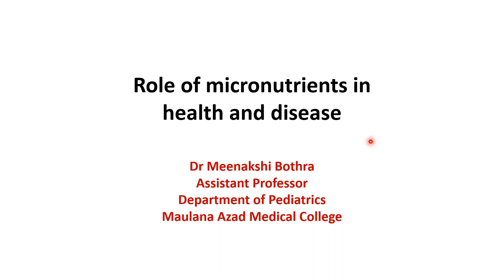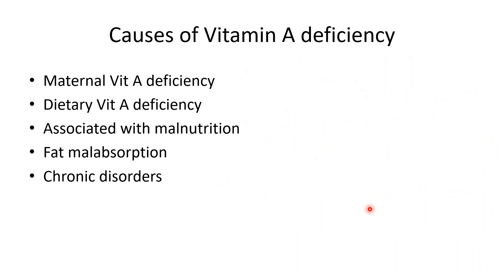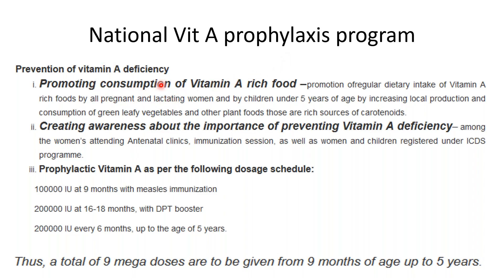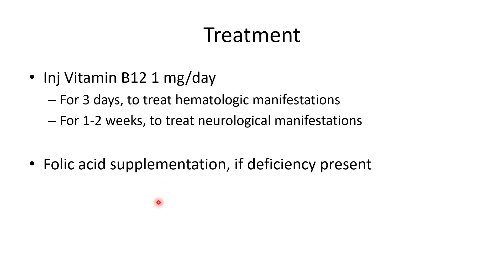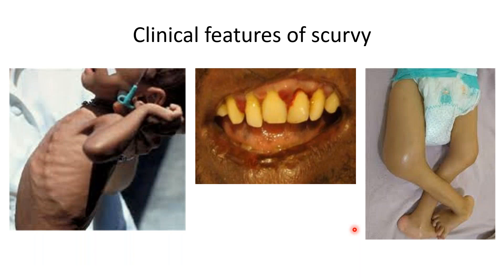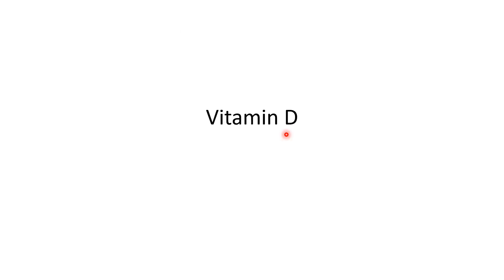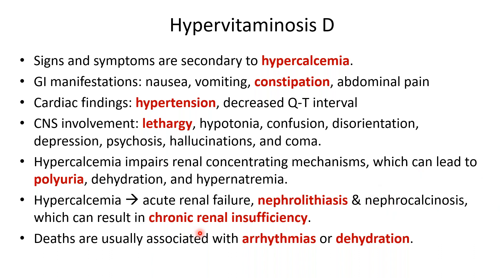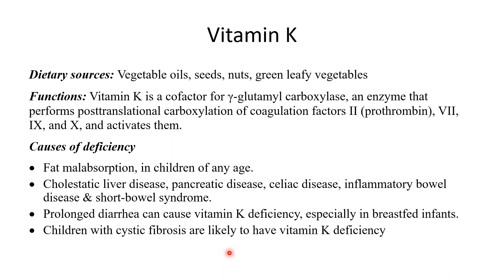Micronutrients Role PEDIATRICS